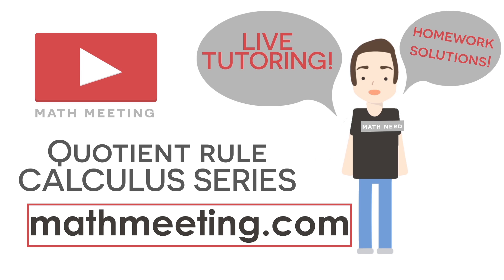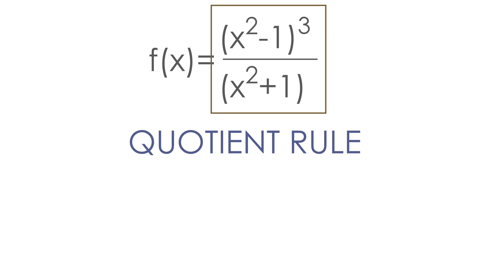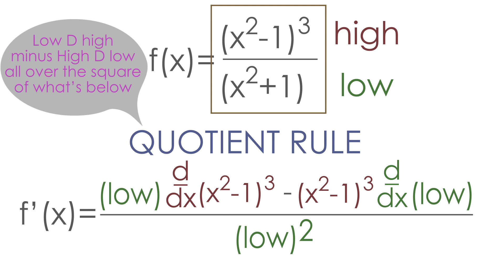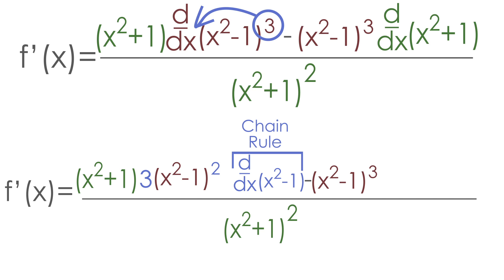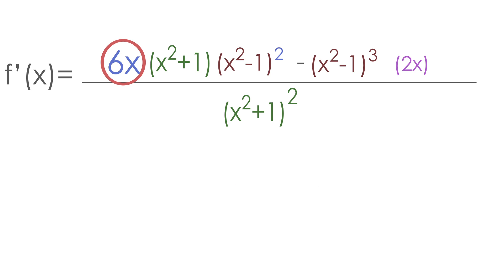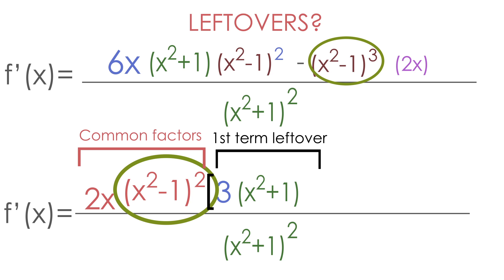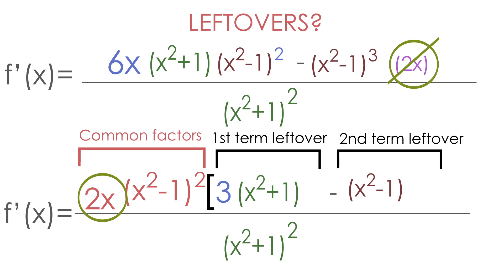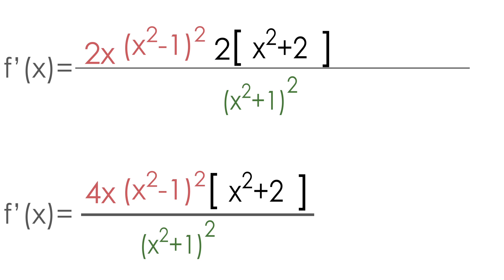Quotient rule - Harder derivatives example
Continue learning the quotient rule by watching this harder derivative tutorial. To see all my videos on the quotient rule check out my